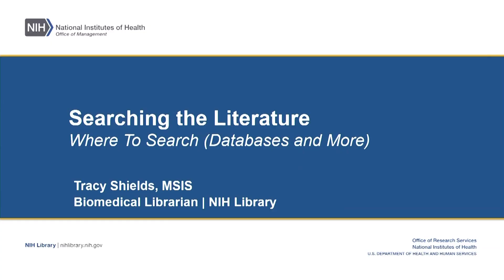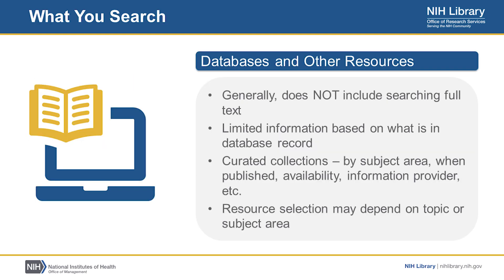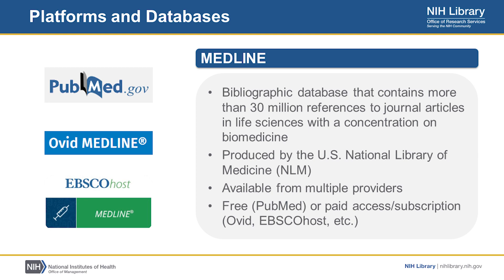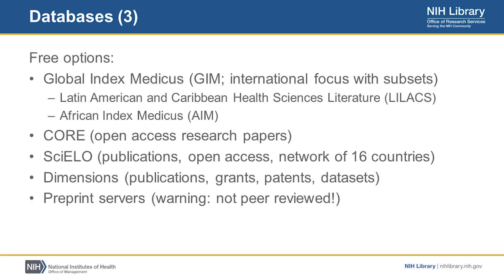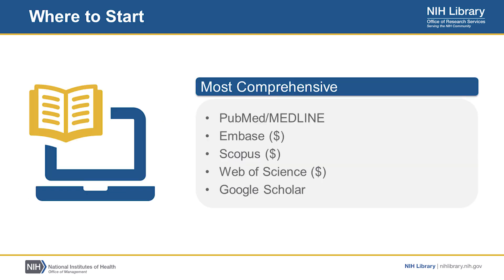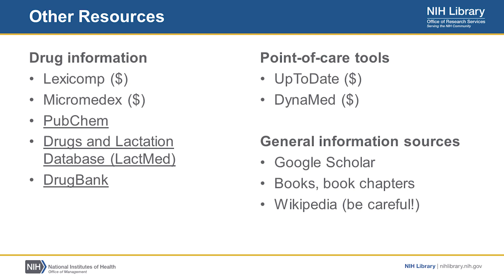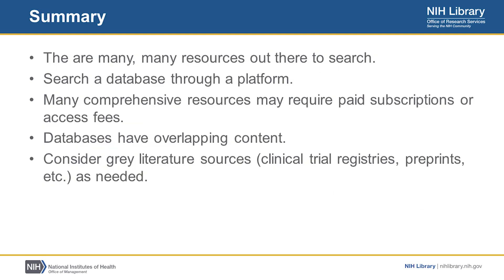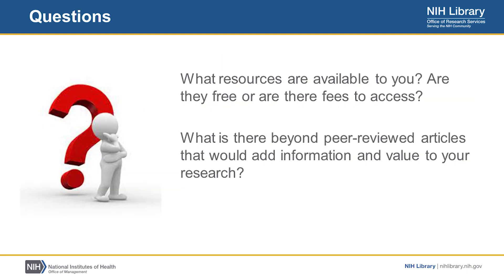Information Resources for Clinical Research, 3 of 5